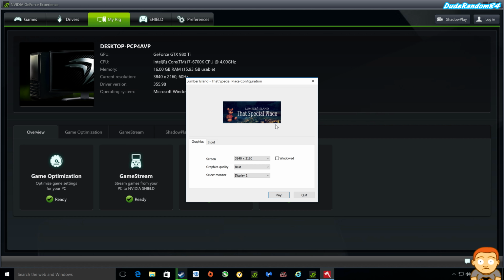Lumber Island Horror Gameplay 4K GTX 980 TI FPS Performance Test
This is a requested video... enjoy!

Lumber Island Horror Pc 4K gameplay using a GTX 980 TI. I'm using Windows 10 and a Skylake 6700K in this fps frame rate performance benchmark.